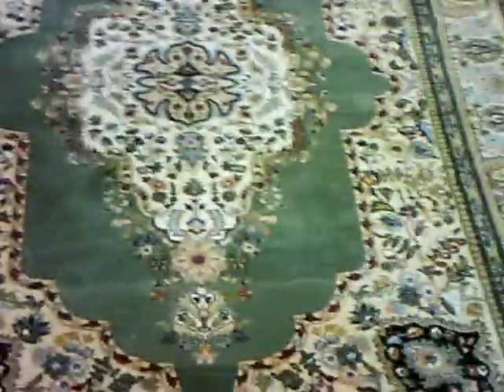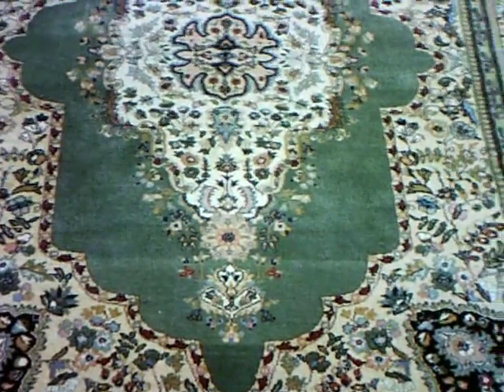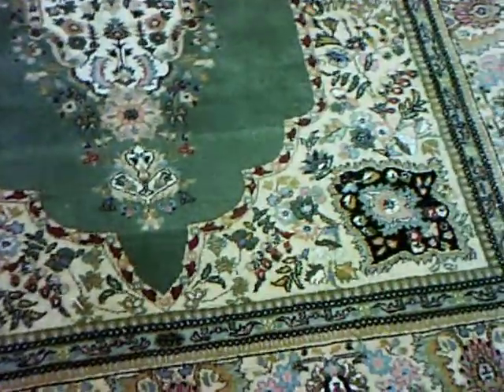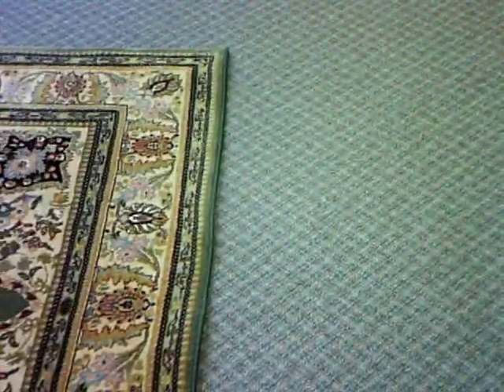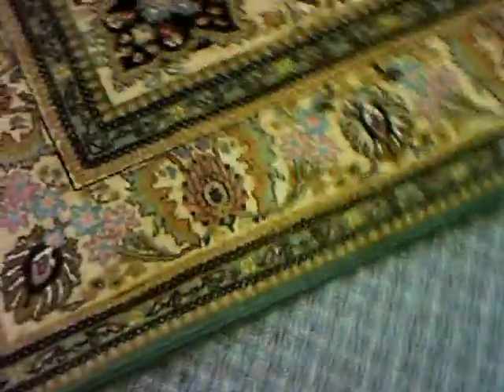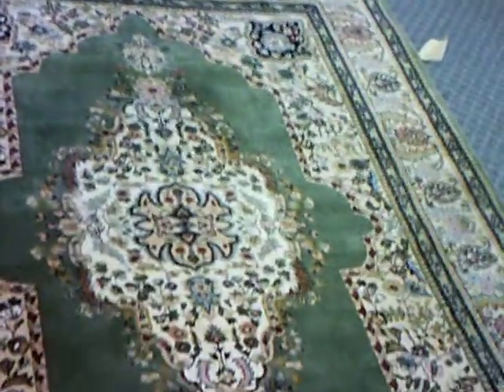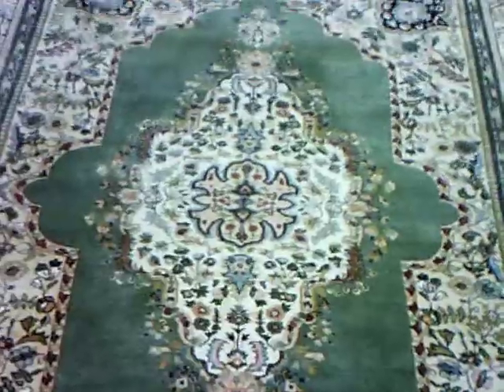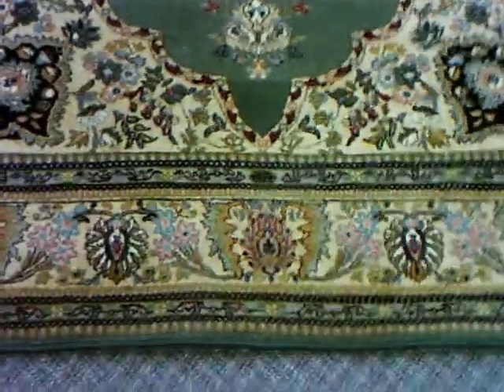Indu-Persian rug after cleaning and fringes removed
We cleaned this rug, removed the fringes and serged a new edging on the ends. This rug was a great auction find and will last for many more years.